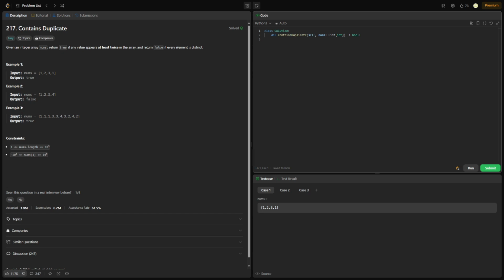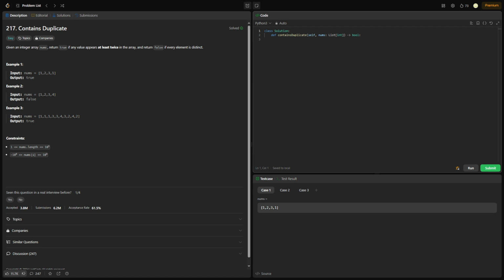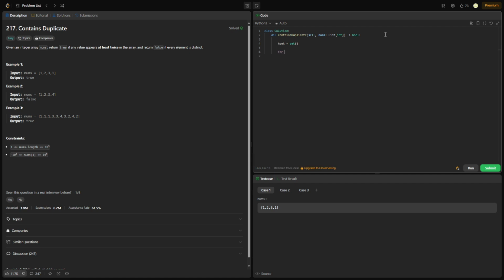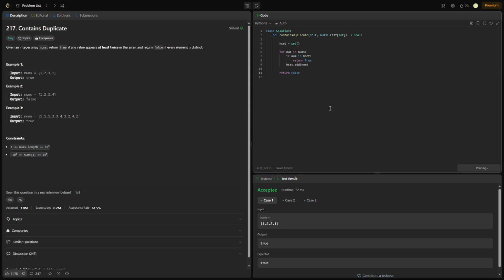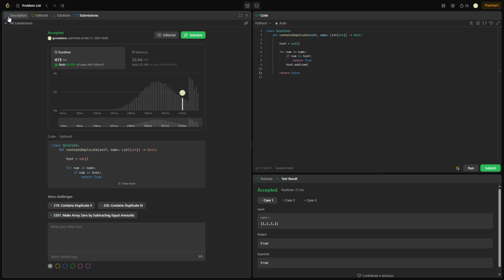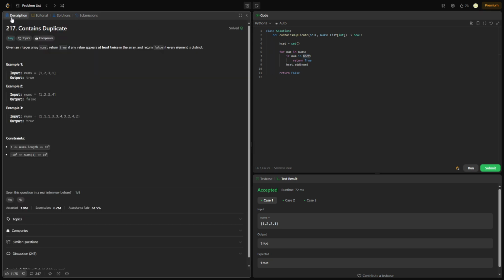LeetCode 217. Contains Duplicate (Python)